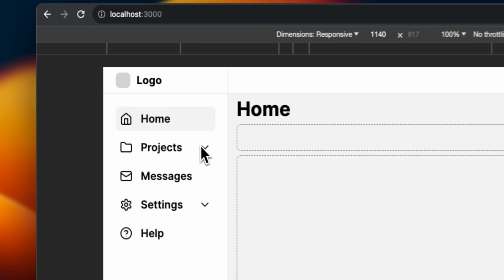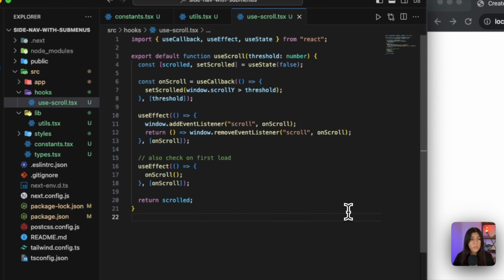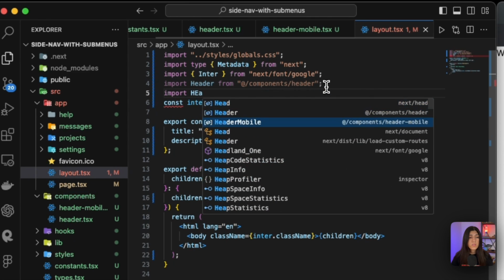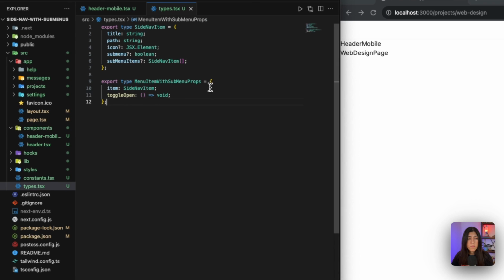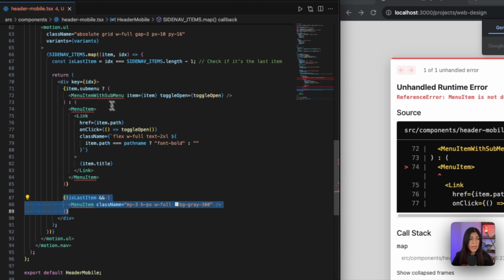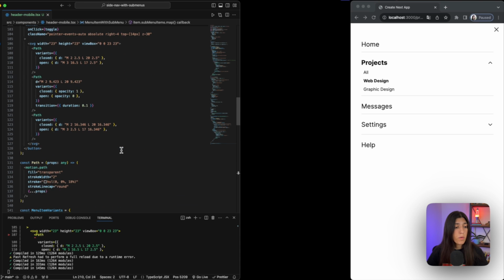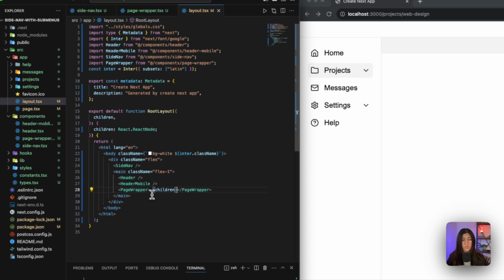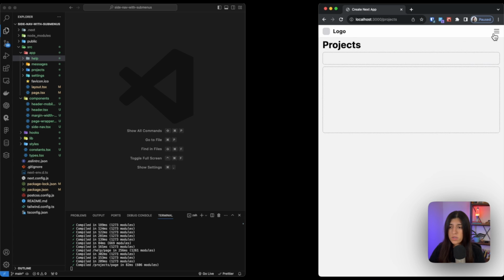Build a Responsive Side Navbar w/ Submenu using Next.js 13 and Tailwind CSS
Learn to Responsive Side Navigation with Submenu dropdowns using Next.js 13 and Tailwind CSS in this tutorial. I'll explain each section of the code, highlighting key components, and provide insights on how everything works together to create the side nav.

⌛ Timestamps
00:00 Intro
00:19 Prerequisites
03:19 Routes
05:17 Header
14:50 Side Nav
20:24 End